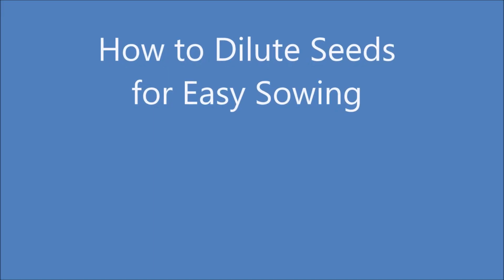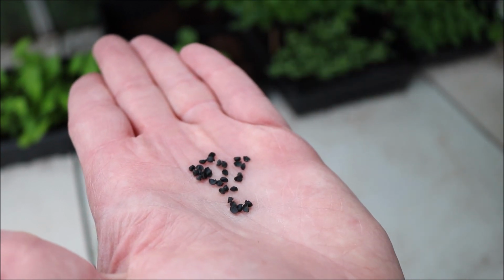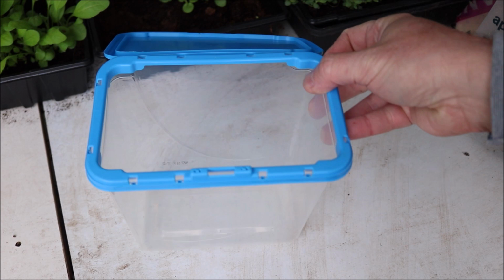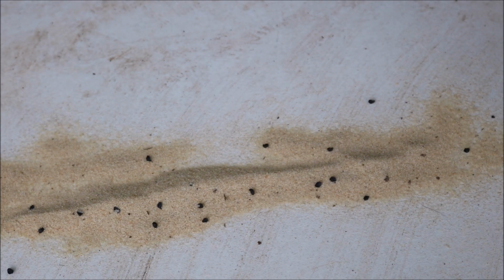Gardening Tip - How to Dilute Seeds for Easy Sowing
A simple tip to help you sow seeds easily and quickly.